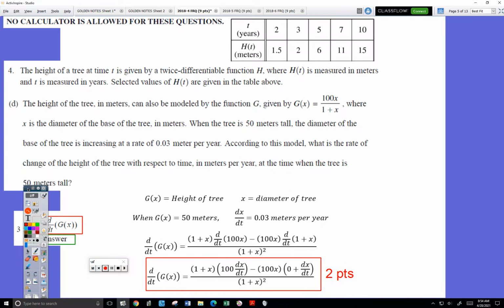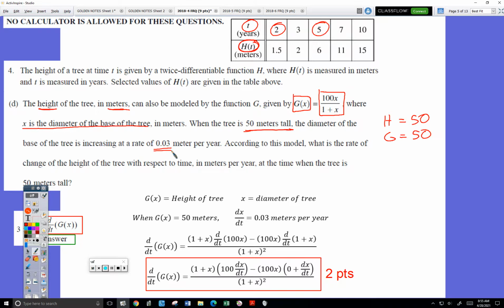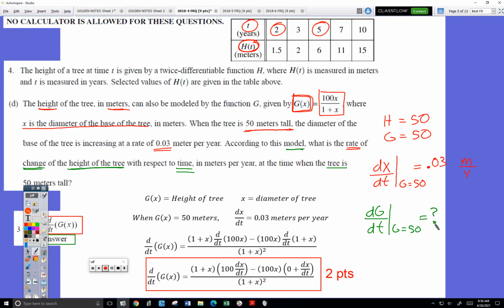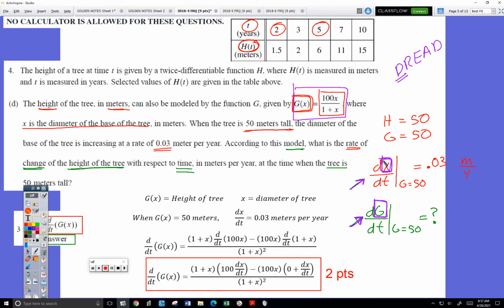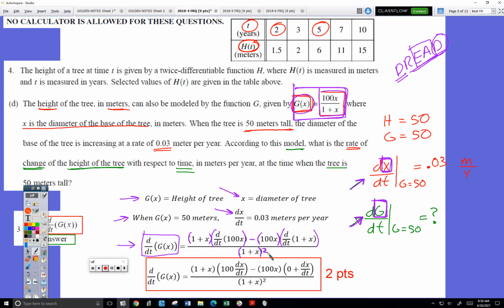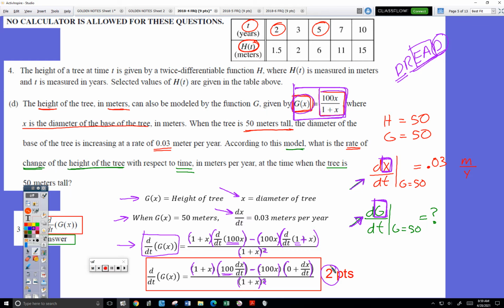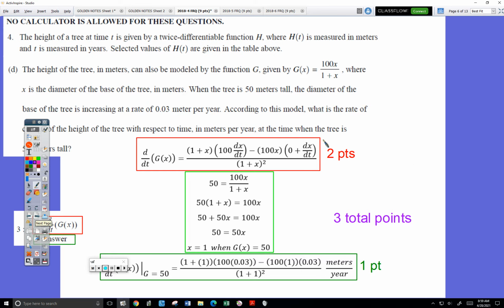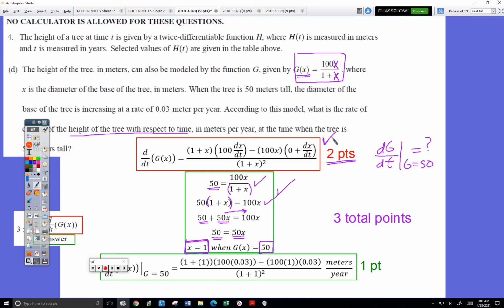2018 AB FRQ